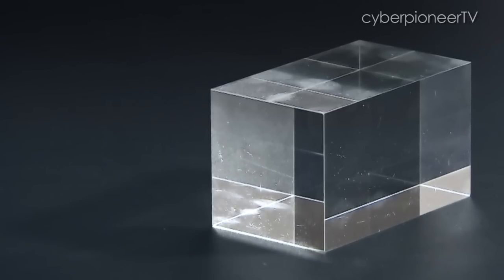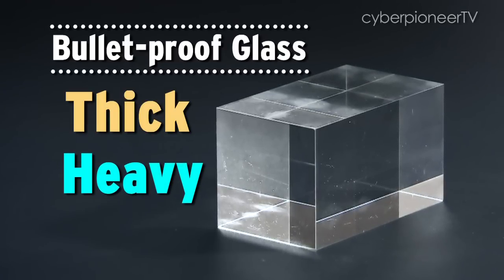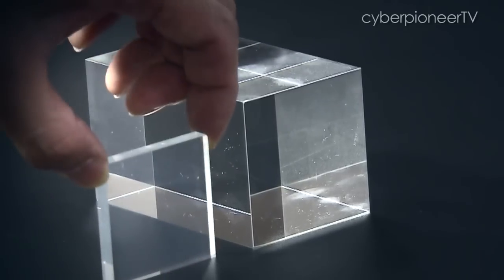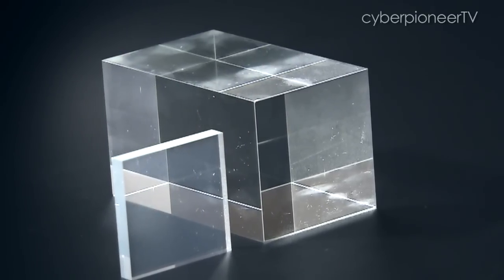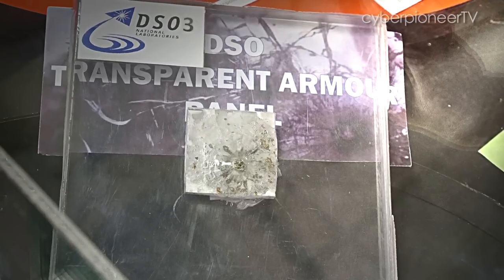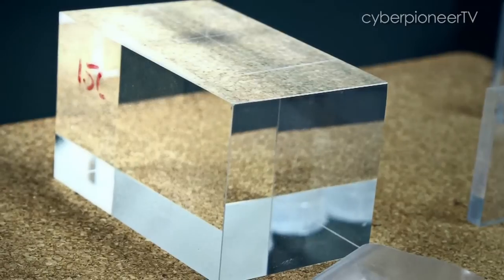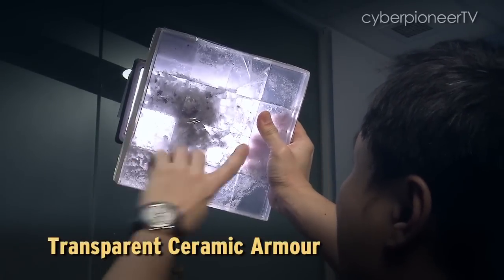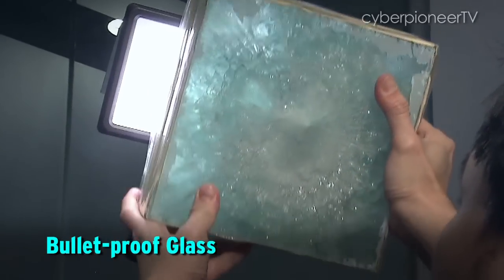Engineering Our Defence - Build Me Something Better: Ep 1 [Transparent Ceramic Armour]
It’s tougher than your standard bulletproof glass!

At only 10mm thick, the Transparent Ceramic Armour that DSO National Laboratories (DSO) has produced can withstand a typical high-calibre round fired at close range.

Hear defence research scientists from DSO talk about the challenges of producing this ceramic armour and the many advantages of this thinner and lighter alternative.